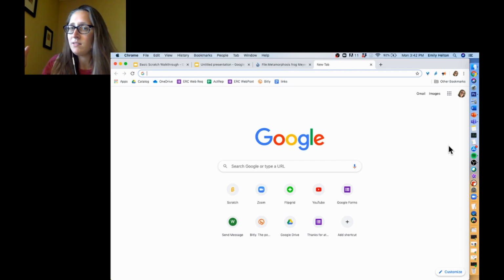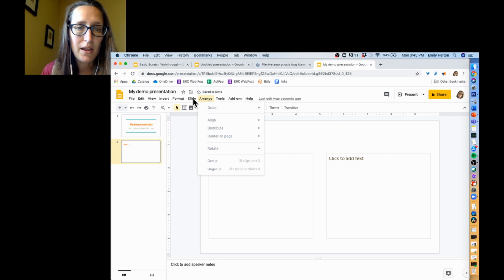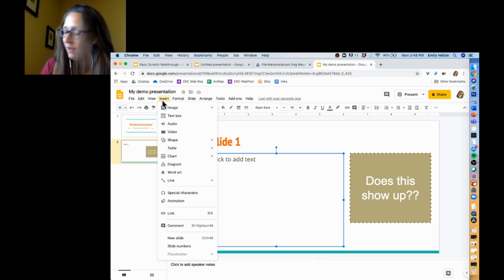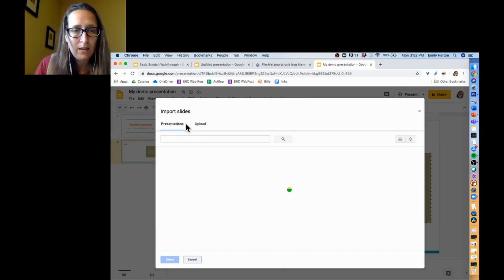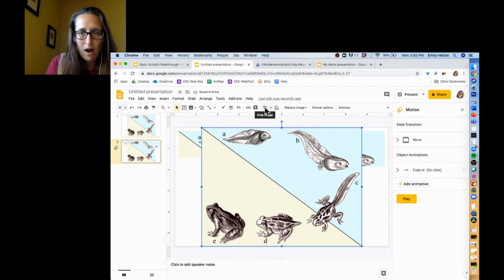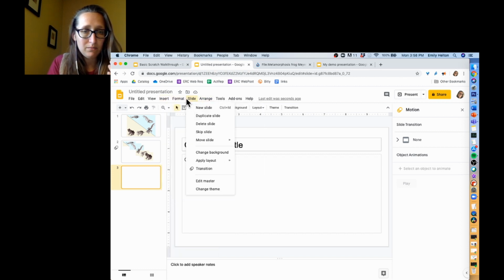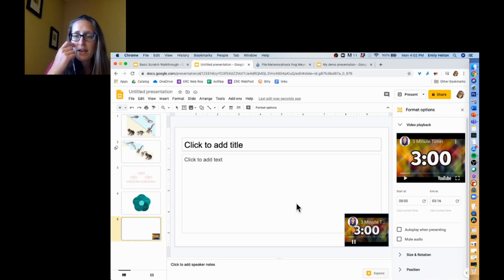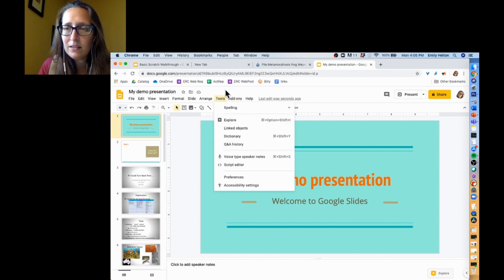Google Slides Basics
This is an overview of how to use Google Slides if you never have before. For a certificate showing you attended this training, please complete the short survey

Intro 0:00
Basics 1:00
New Slide 3:17
Sharing 7:47
Importing a Powerpoint 10:42
Animations 13:41
Inserts 18:20
Presenting 21:50
Extra 23:33